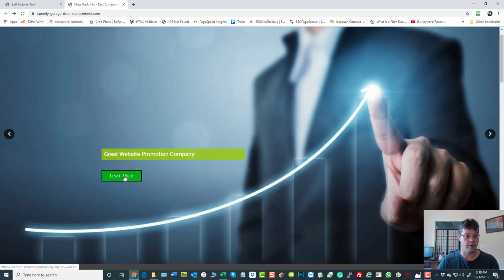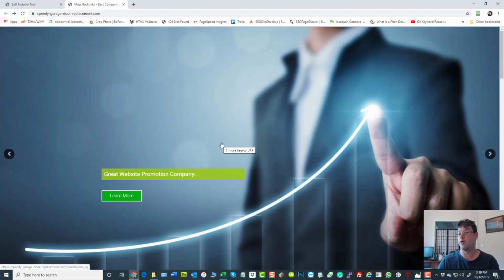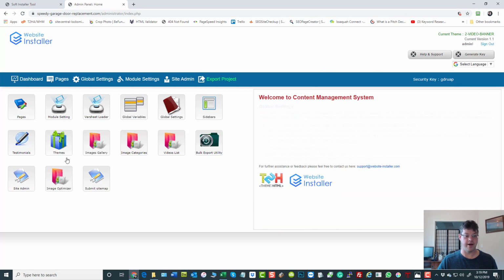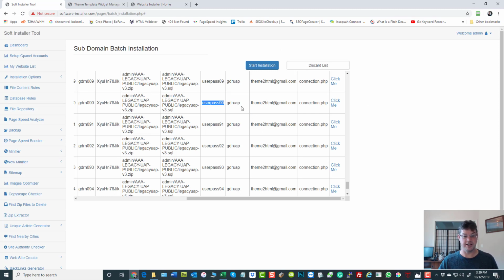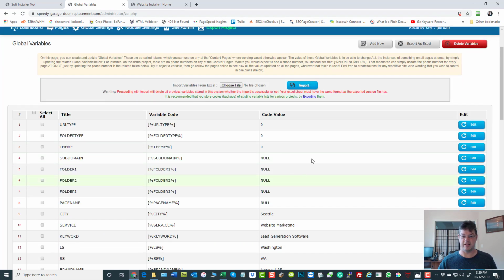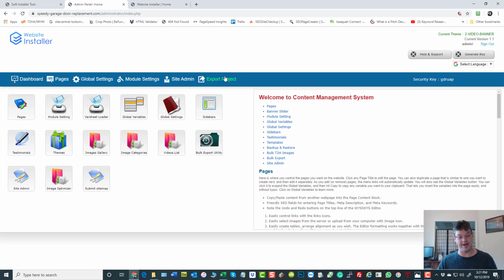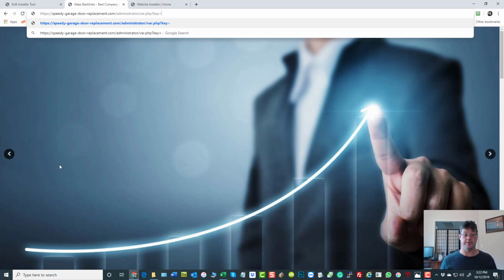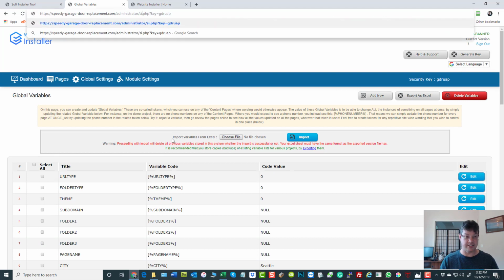12 - Checking Websites and Big Thinkers Deal